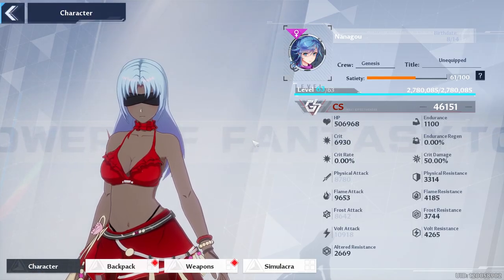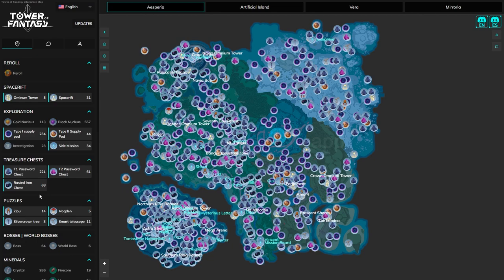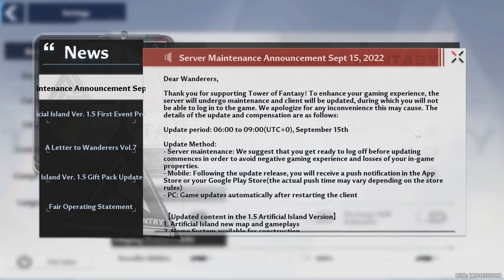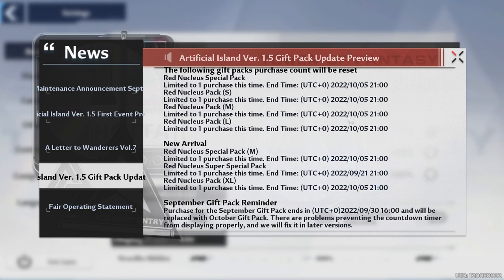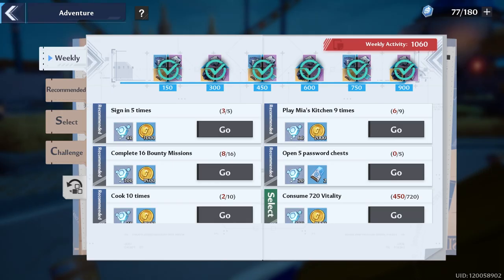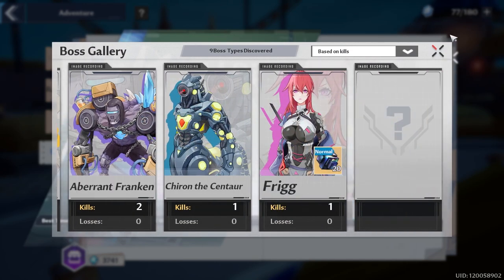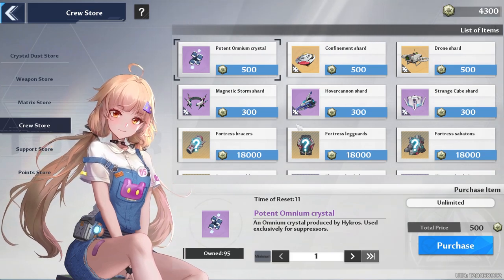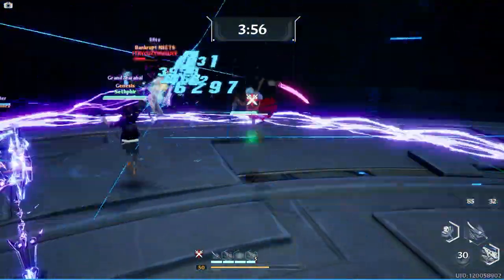Tower of Fantasy Day 36 - Vera 2.0 Announcement? Sever Maintenance For Artificial Island & Claudia!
Tower of Fantasy Global Day 36 Progression Guide. Vera 2.0 Coming Soon? Patch 1.5 for Artificial Island and Claudia Sever Maintenance is tonight. Bringing 8 Man Raid & Crow Nerf Level Cap Increased. So Be prepared for level 65. Bygone Phantasm has reset and you want to do it early since Thursday patch 1.5 comes out with Acritical Island &SSR Claudia.  Do your Frontier Clash Hard since Crow will get Nerfed.  Start Preparing for 65 weapon upgrades. Summer Event Road of Strife PVP Doubles Mega Arena is out!. Another Joint Operation to run. Wormhole is harder due to reaching level 60. Frontier Clash Hard Tips & tricks soon. Time to use Omnium beacons. Level Cap Tips & Tricks. Faster Support Points Getting harder to level cap! Wormhole Resets Soon. Claire Dream Machine Resets Monday . Bygone Phantasm Rewards & Apex League new season! Level Cap Increases Tips & Tricks Series for SSR for Wormhole  Star Gates Void Rifts Bygone Phantasm Frontier Clash Apex League Rewards. Avoid these common mistakes when starting tower of fantasy. This is an intensive beginners guide showcasing gameplay from the tower of fantasy server. I go over all the tips, tricks and mistakes I learn while leveling up my SSR's on day 36. Hopefully this save you alot of future headaches and you continue having a smooth launch experience for tower of fantasy

Tower Of Fantasy Day 36 Progression Guide Quick Skip:
0:00 Daily Exp / Task / Vitality Joint Operations
1:43 Summer Event Road of Strife / Artificial Island & Vera Soon!
4:29  Weekly / Challenges Wormhole Frontier Clash tips
5:48 Daily buys / Commissary / Optionals